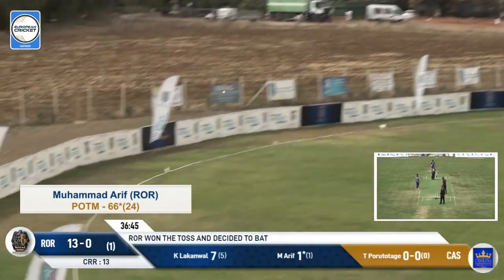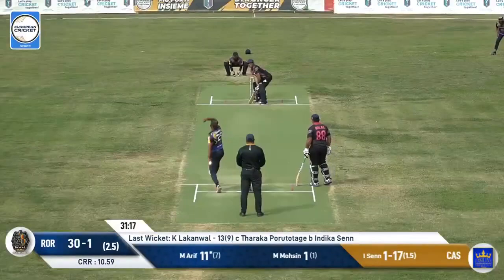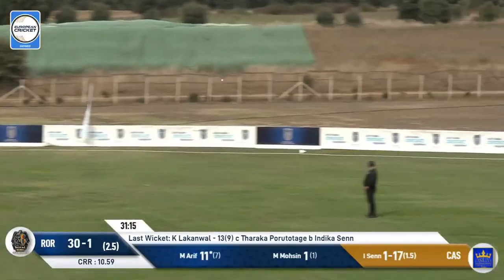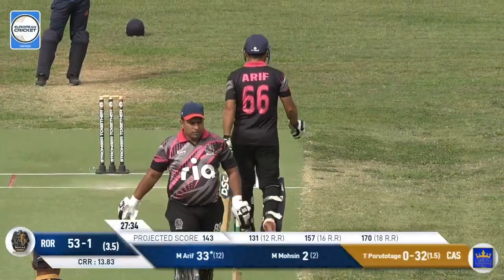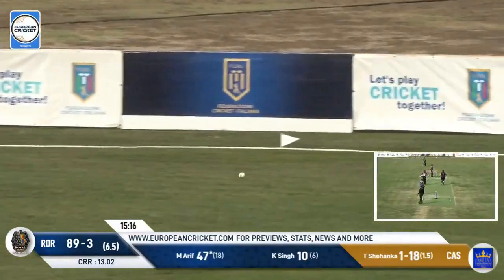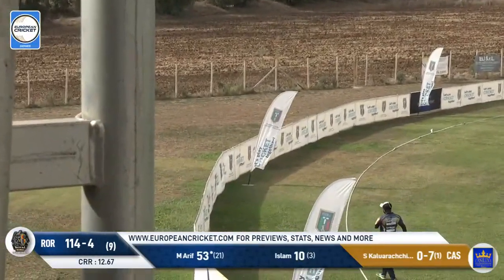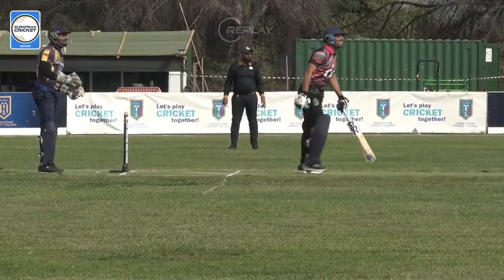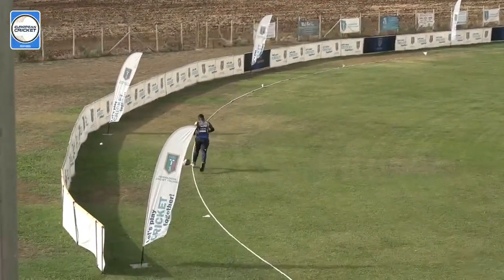POTM: M.Arif - ROR vs CAS | Highlights | ECS Italy, Rome | 18 Sep 2023 | ECS23.869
Player of the Match: Muhammad Arif 66*(24) - ROR vs CAS | Highlights | ECS Italy, Rome | 18 Sep 2023 | ECS23.869